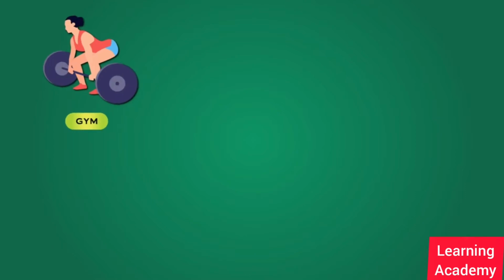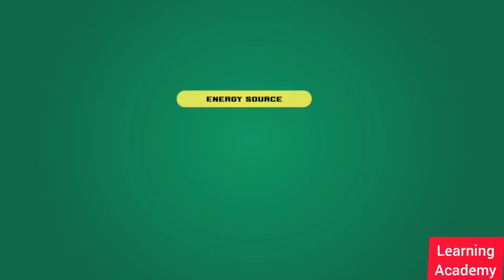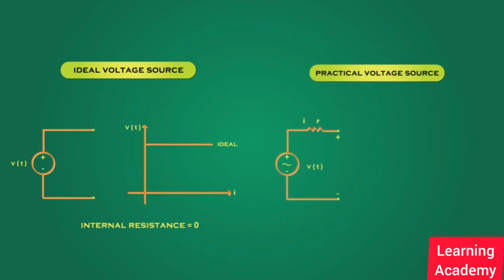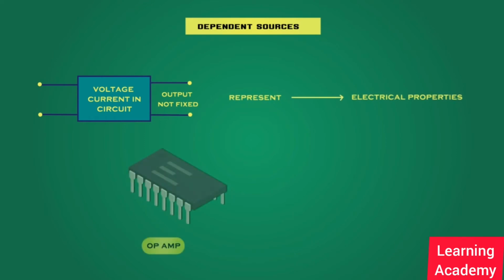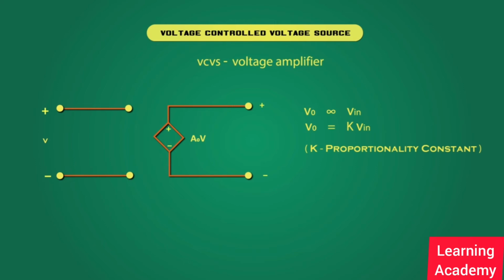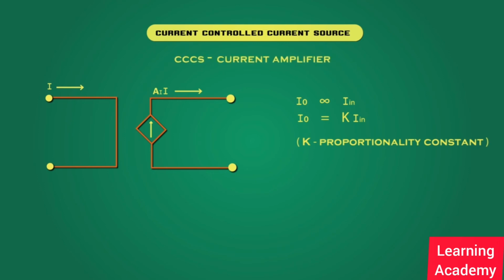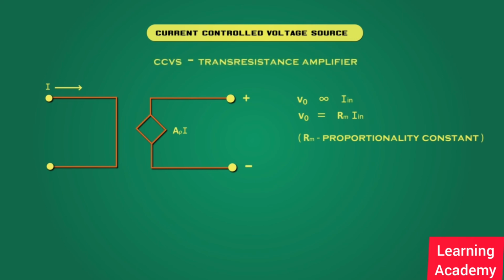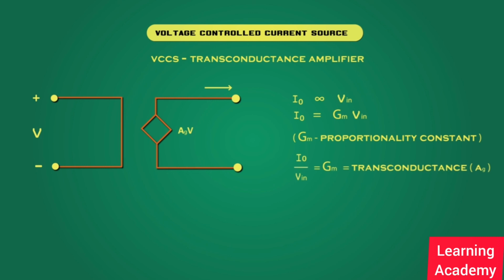Know more about Energy Sources || Electrical Engineering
In this video we are going to discuss on energy sources.

to watch our earlier videos, please click on the below link.